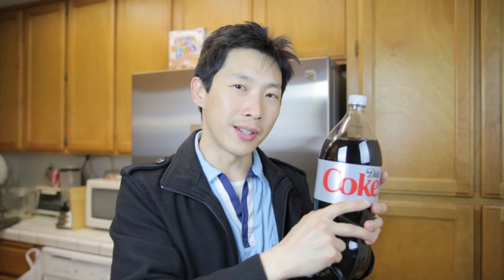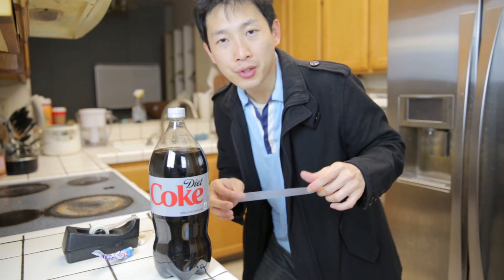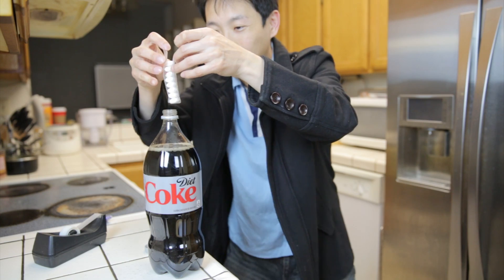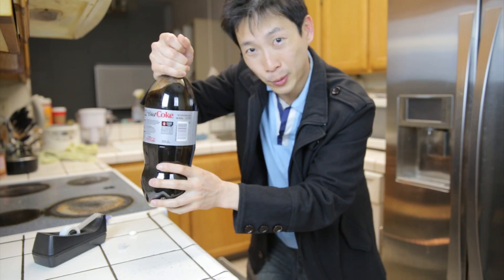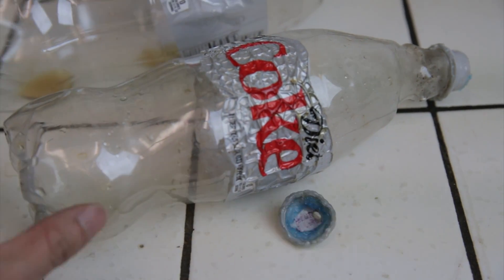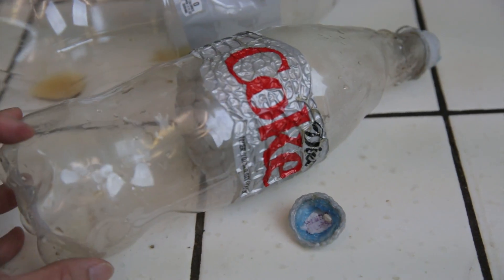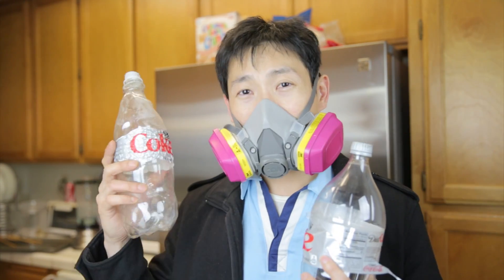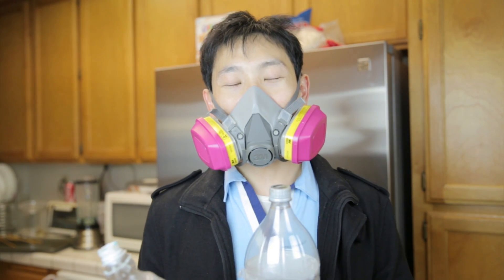Mentos Diet Coke and the Oven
What happens when you put a Diet Coke with Mentos inside an Oven and bake it? Watch to find out. .